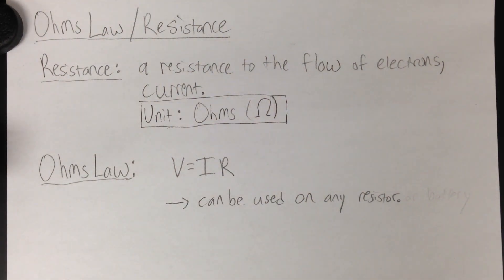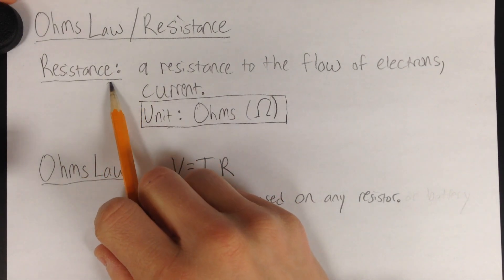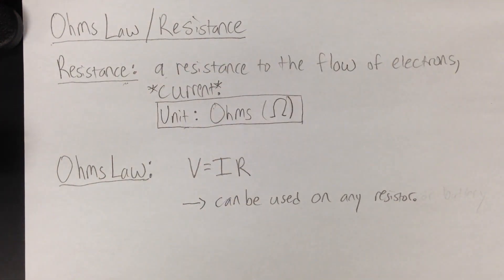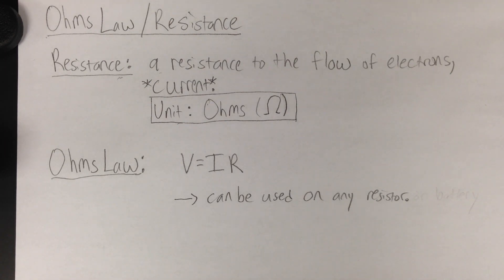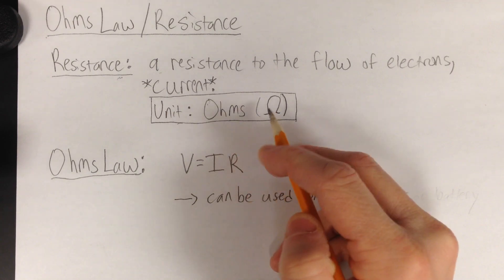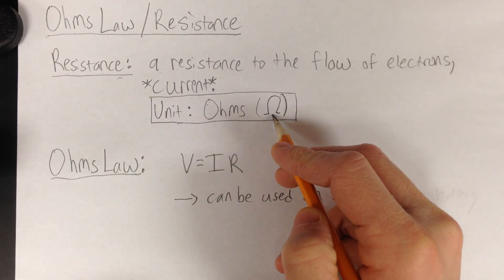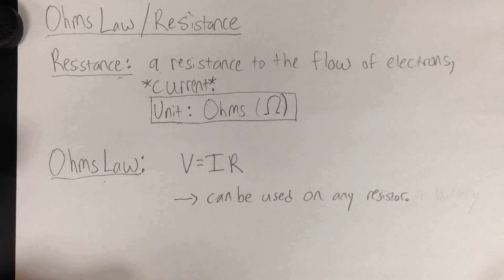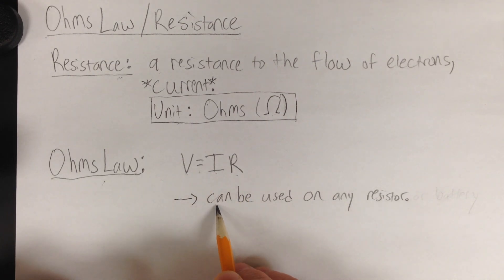Ohms Law and Resistance